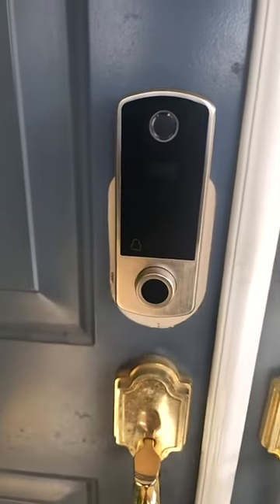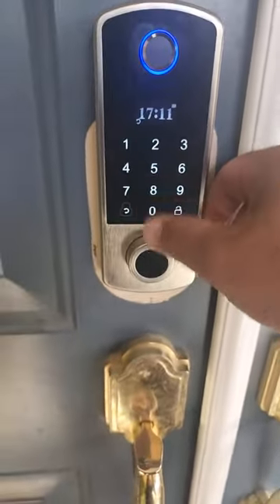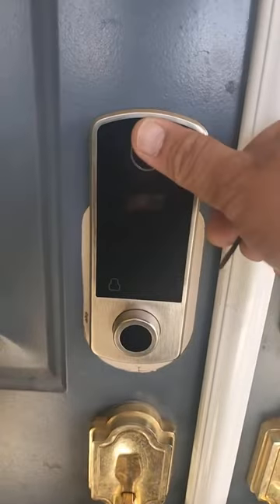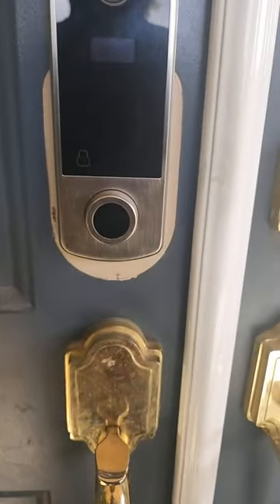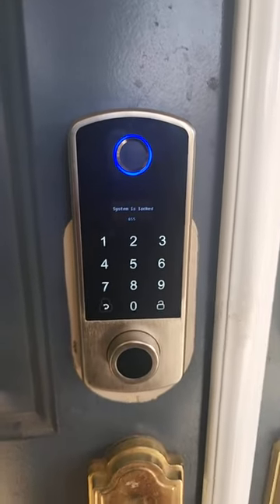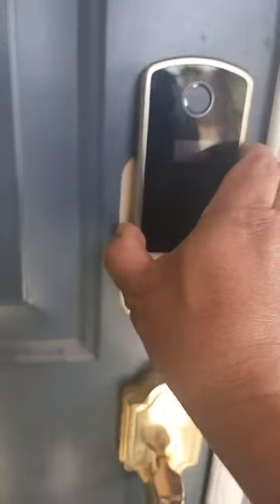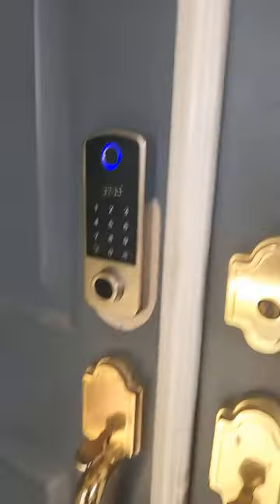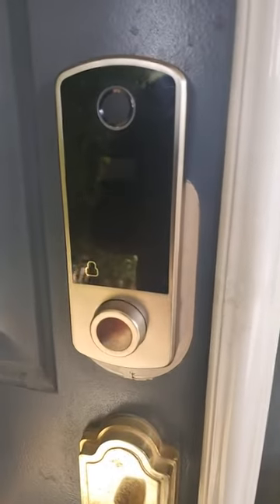BEBASIA Keyless Entry Door Lock with 2 Level Handles Review, straight forward door lock